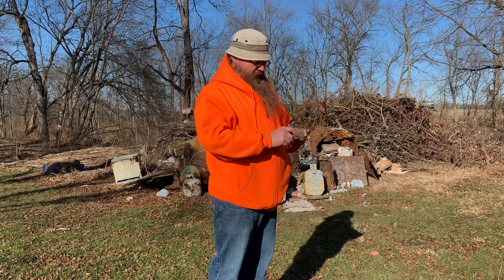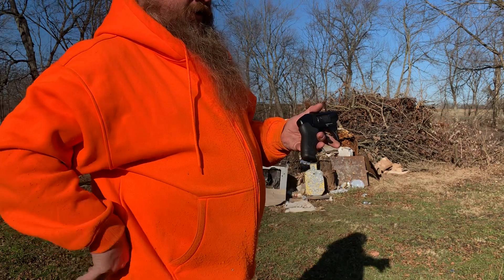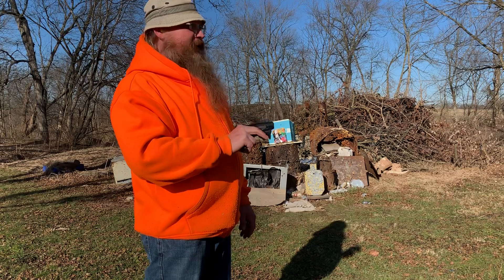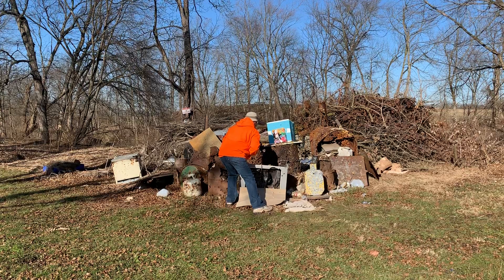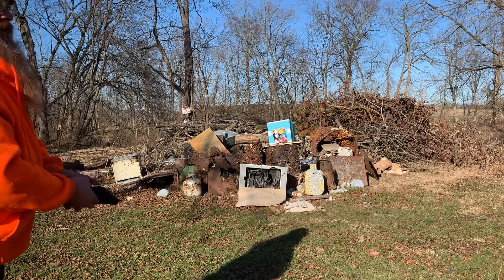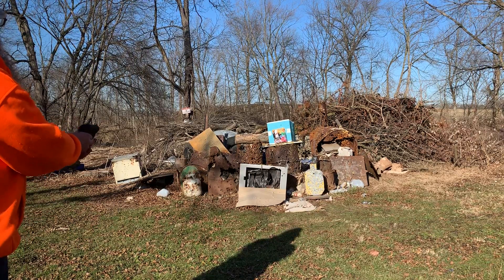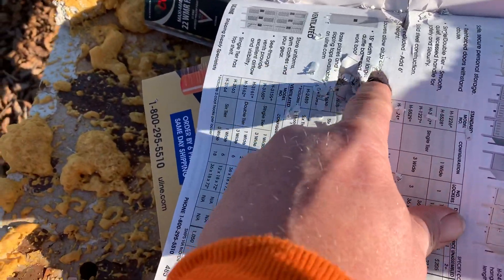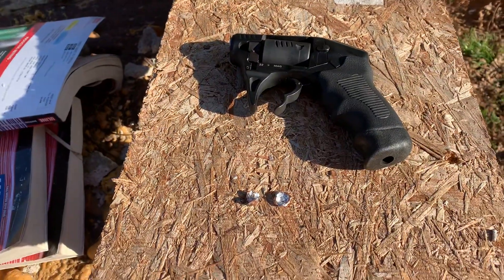S333 thunderstruck penetration test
Standard manufacturings S333 thunderstruck. Penetration test at 6 yards. Yeah this gun sucks